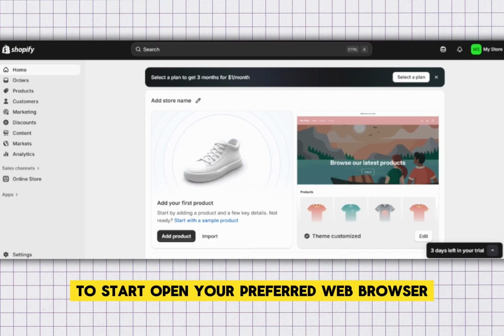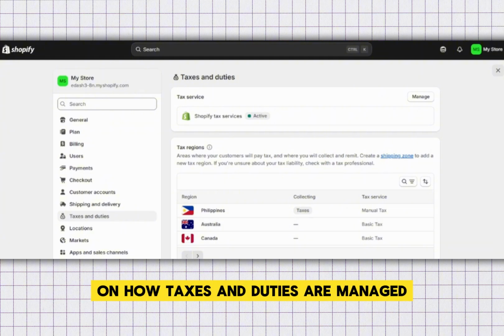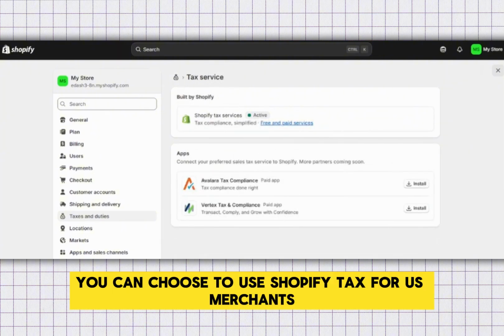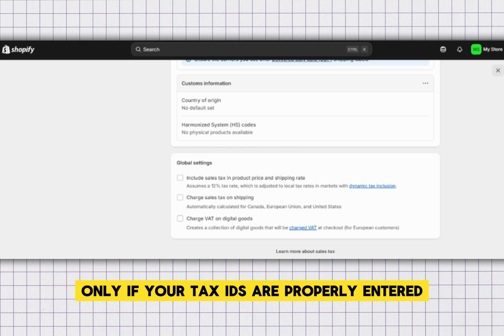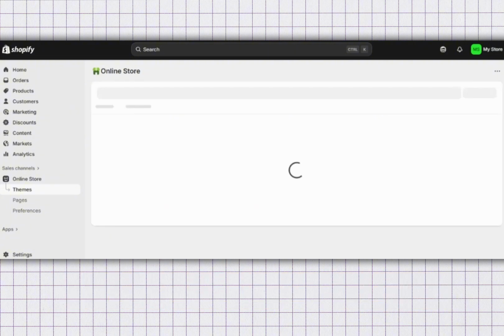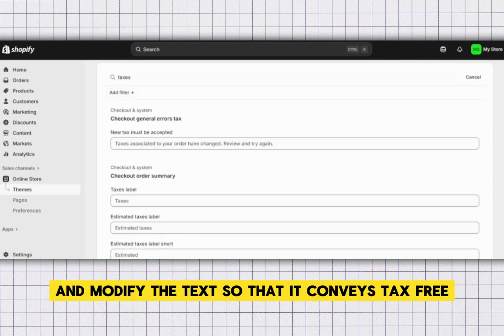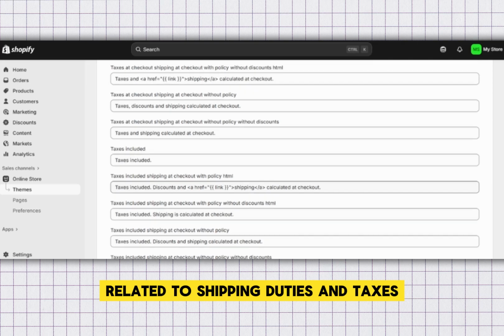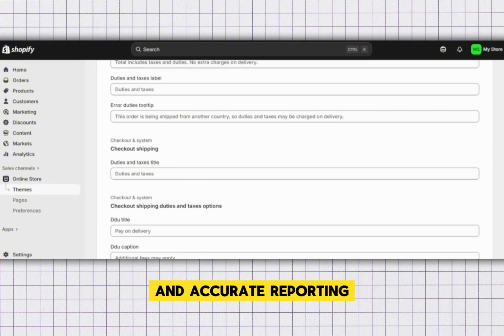How to remove taxes from Shopify (Easy Guide)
Learn how to remove taxes from your Shopify store with this easy-to-follow guide. Are you tired of dealing with complicated tax calculations and wanting to simplify your online store's checkout process? Removing taxes from your Shopify store can be a game-changer for your business, and in this video, we'll show you how to do it. Whether you're a seasoned eCommerce entrepreneur or just starting out, this tutorial is perfect for anyone looking to streamline their tax settings and improve their customer's shopping experience. By the end of this video, you'll know exactly how to remove taxes from your Shopify store and take your business to the next level. So, what are you waiting for? Watch now and start selling tax-free today.